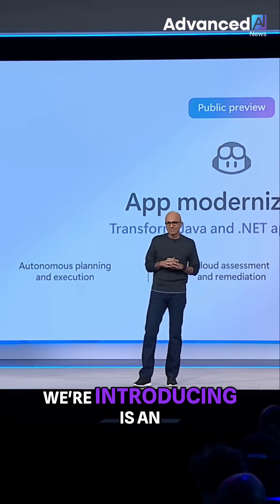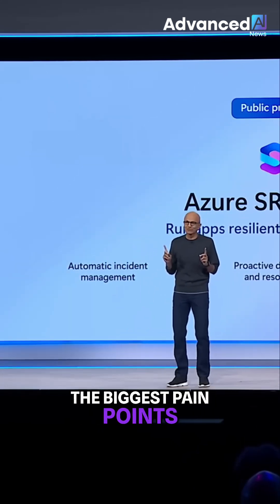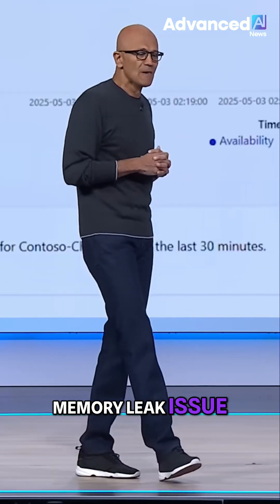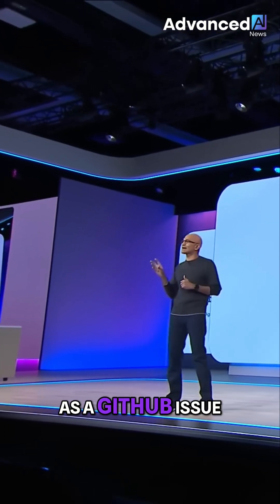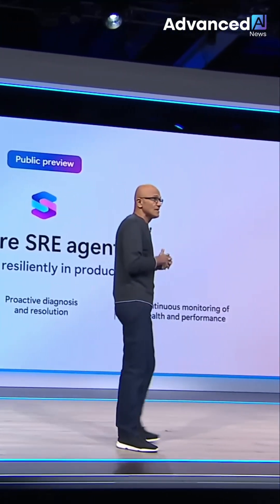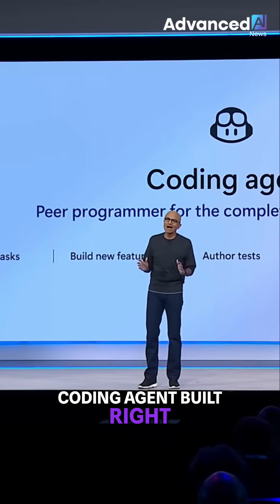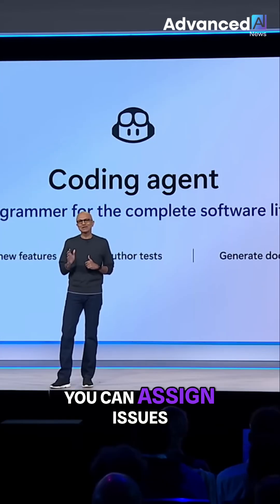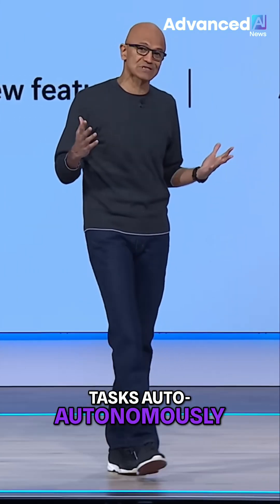Microsoft AI SRE Agent: Fixing Bugs While You Sleep!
We're thrilled to introduce the autonomous agent for Site Reliability Engineering (SRE)! Watch Satya Nadella unveil the Azure SRE agent, which triages, root causes, and mitigates issues like memory leaks, logging incidents. Plus, discover how GitHub Copilot evolves into a peer programmer, handling bug fixes and code maintenance autonomously. Experience the future of SRE! AzureSRE AutonomousAgent SRE SiteReliabilityEngineering GitHubCopilot CodingAgent AI TechInnovation Microsoft CloudComputing Discover more at Advanced AI News

We break down the biggest trends in AI, model comparisons, and emerging innovations shaping business, science, and society. Read the latest articles, research, and insights designed for real decision-makers. 🚀 Let’s Grow Your Business Together
If you’re ready to turn video into your most powerful growth tool, I can help. Inside my resource hub, you’ll find proven AI tools, custom strategies, and step-by-step guidance designed to boost your visibility, authority, and revenue.